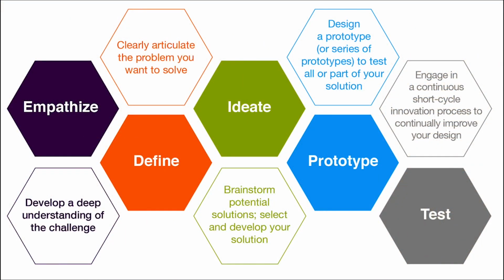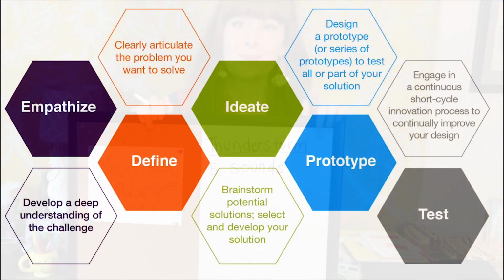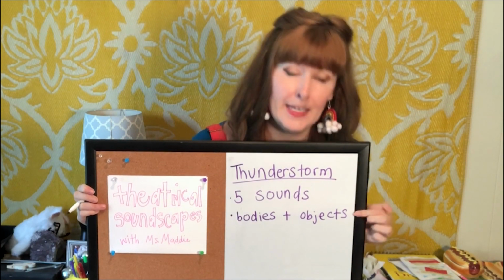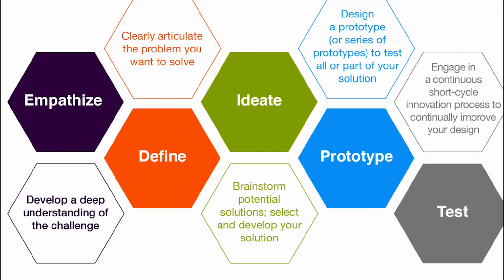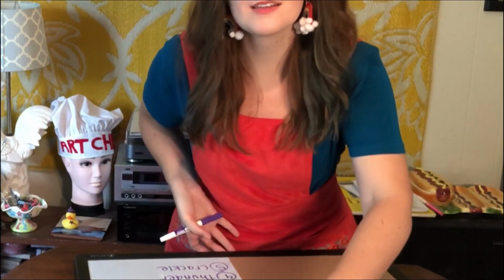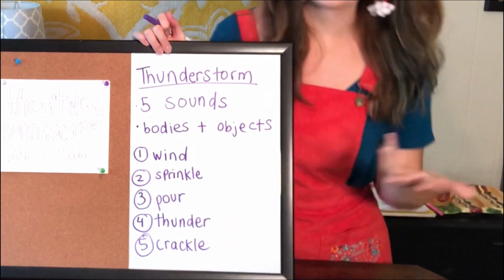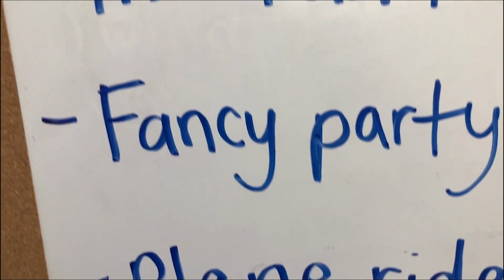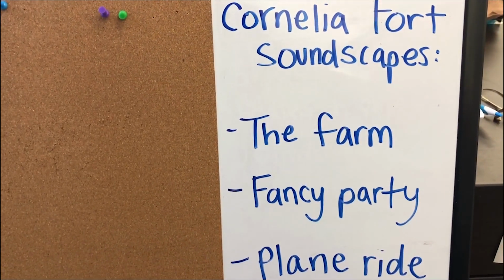DIY Soundscapes by Madeleine Hicks, OZ Arts Nashville